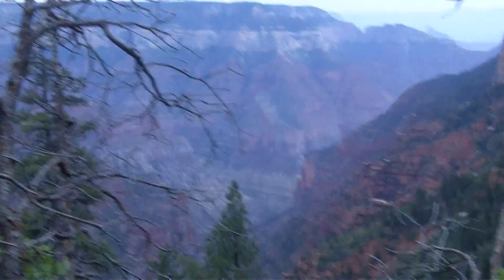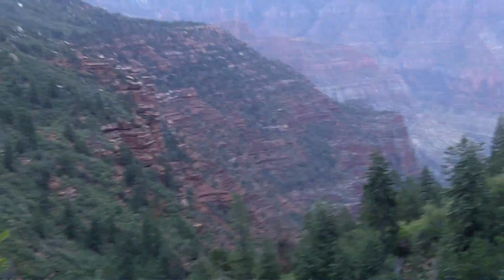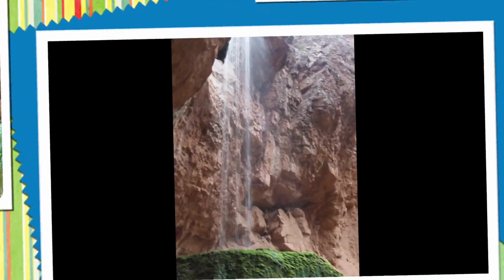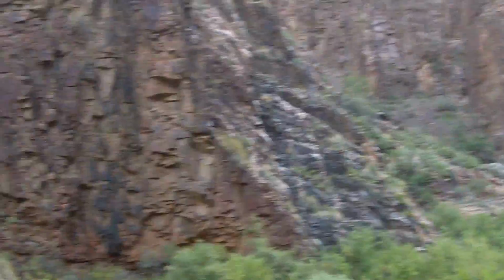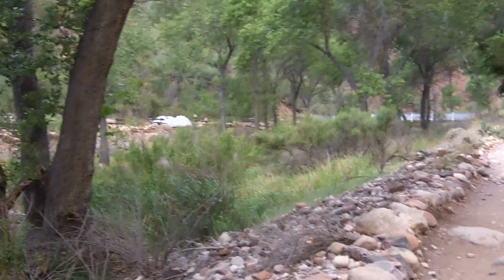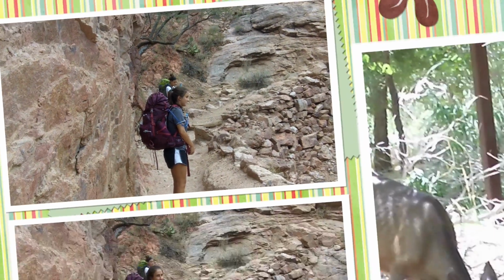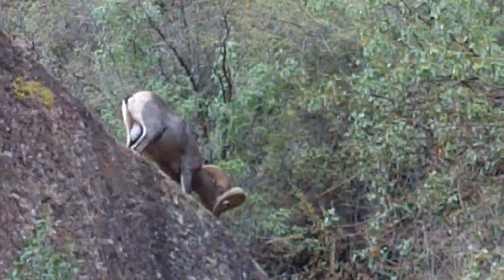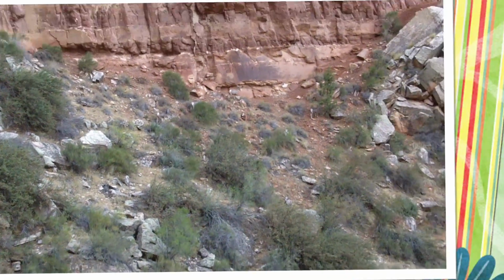Grand Canyon 2014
Highlights from our Grand Canyon Trek